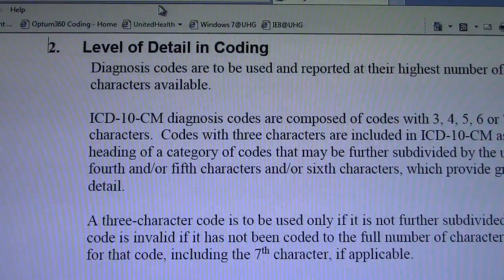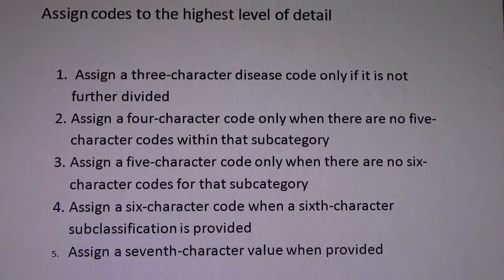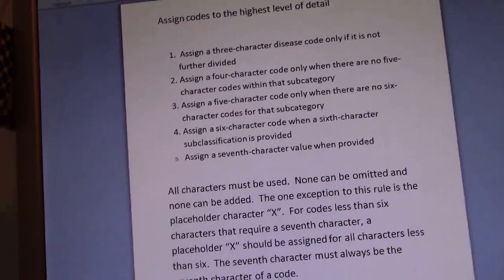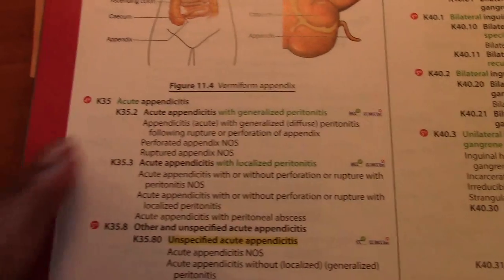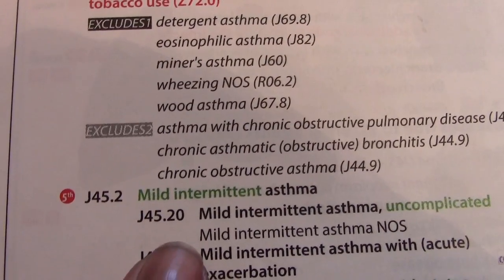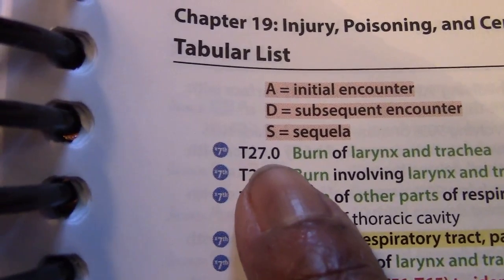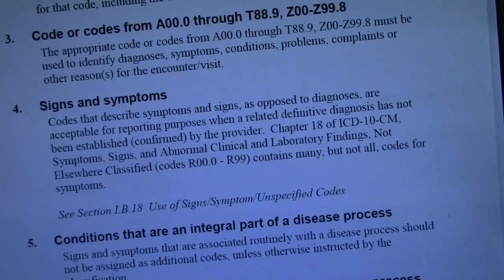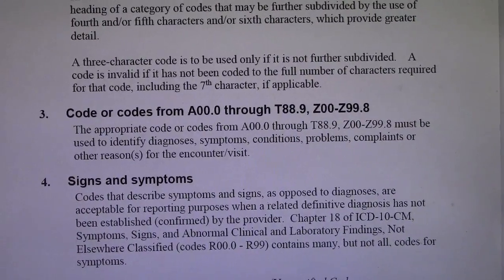Coding Guidelines - Part 3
In this video, we continue our studies of the ICD-10-CM Coding Guidelines.  If you have not yet viewed Part 1 and Part 2, view those videos first as these guidelines build on each other.